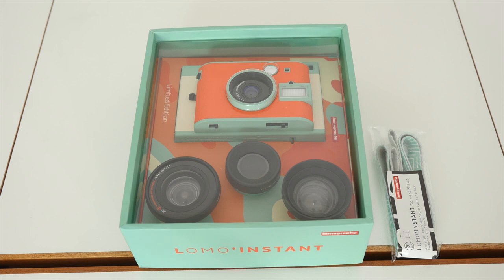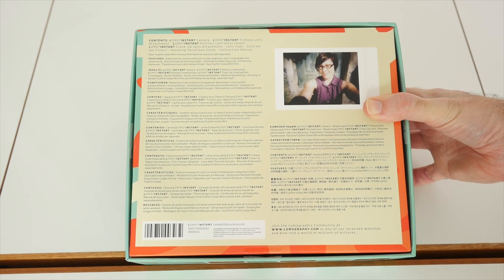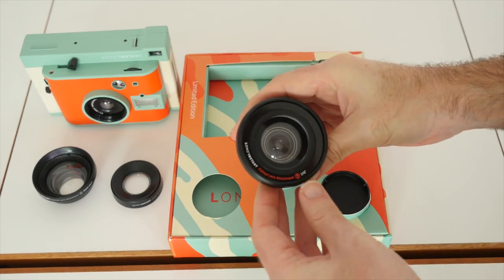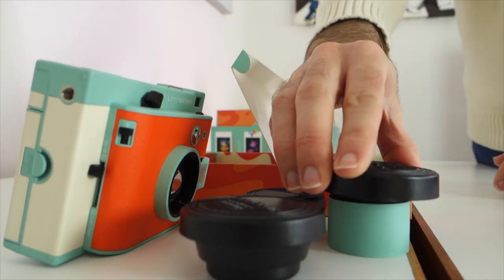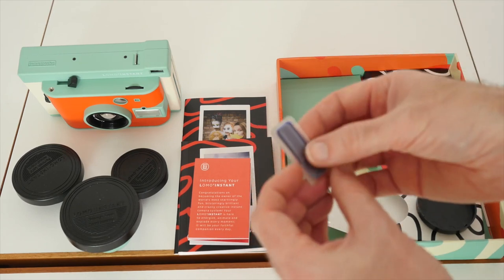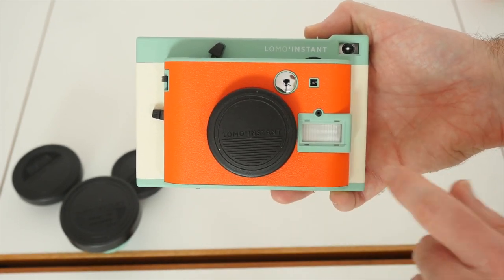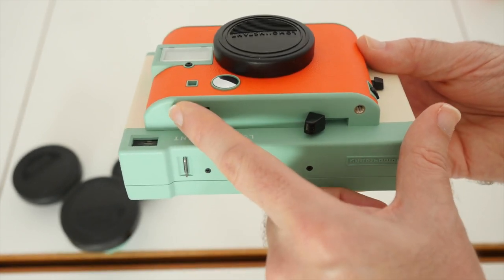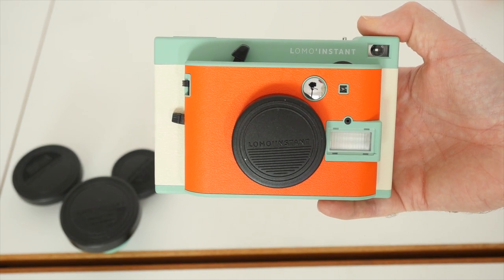Lomography Lomo'Instant Camera Kickstarter Special Edition Unboxing & First Impressions